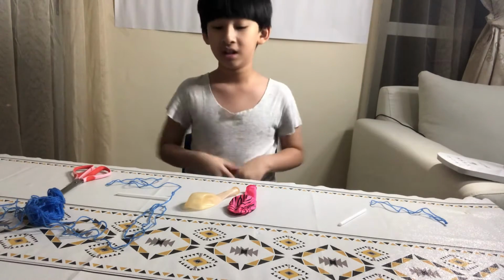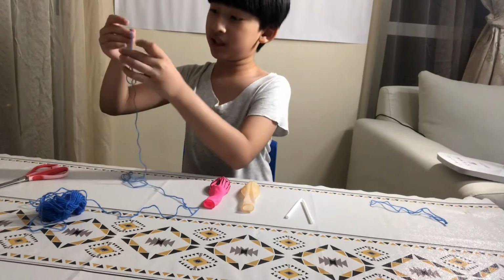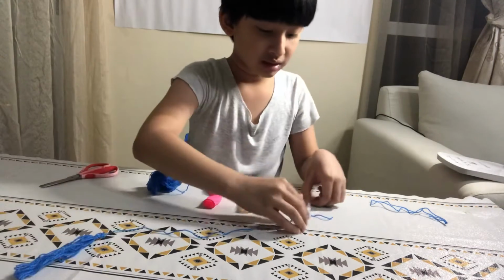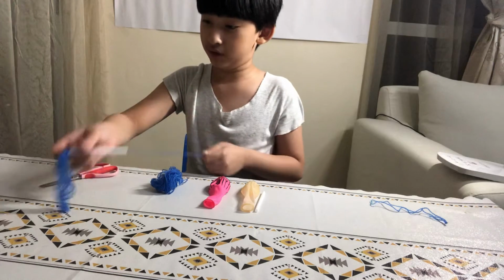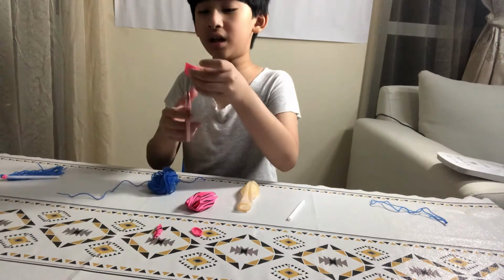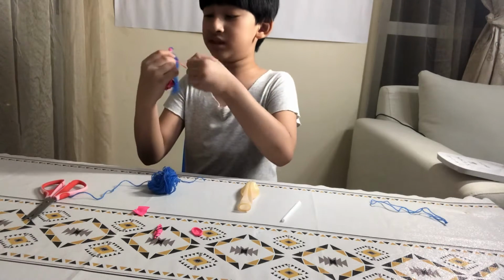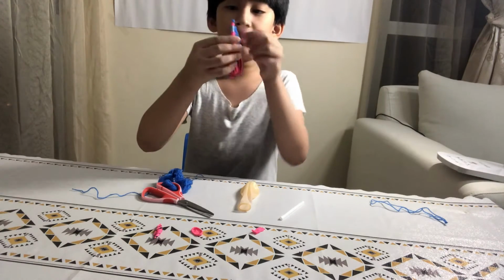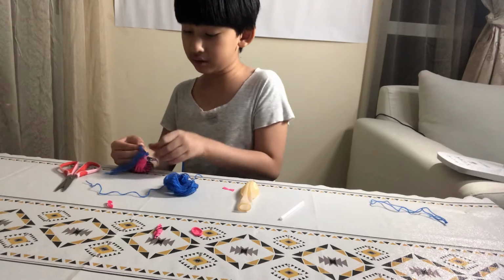How to make Dolls using balloons 🎈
Making of Dolls by Raj